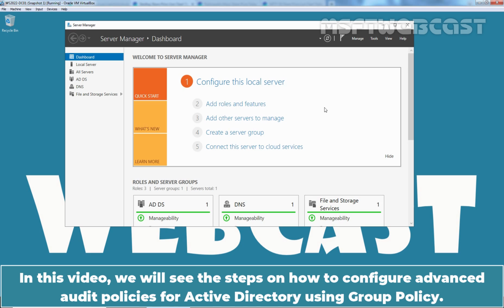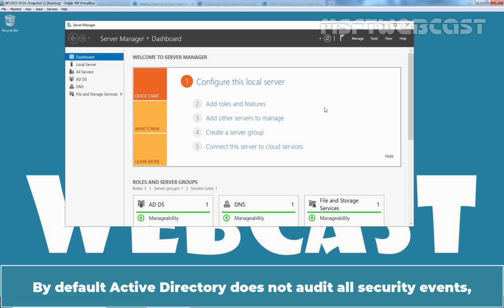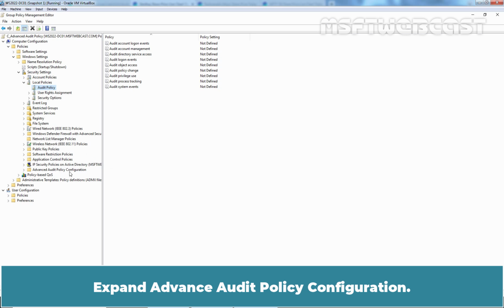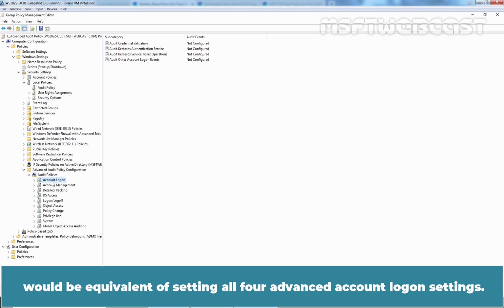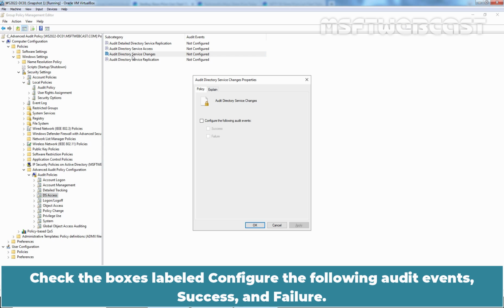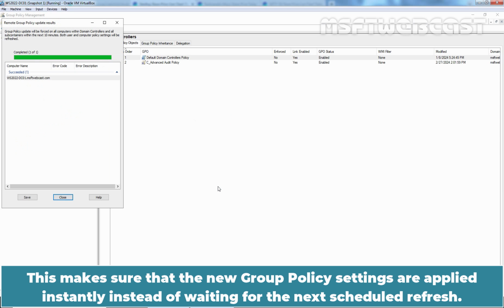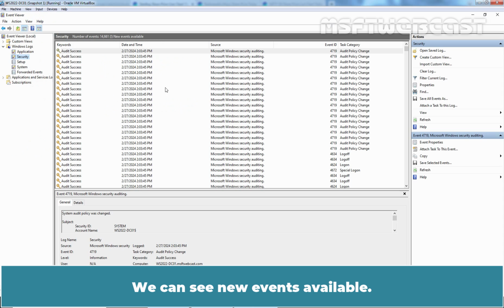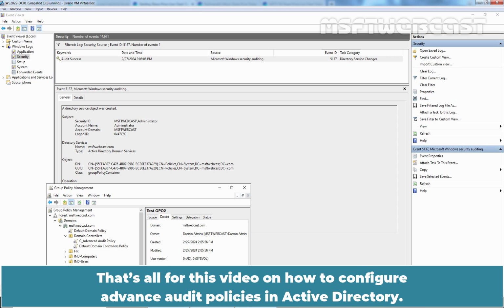67. How to Configure Advanced Audit Policies in Active Directory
Windows Server 2022 Video Tutorials for Beginners:
This is a step by step guide on How to Configure Advanced Audit Policies in Active Directory | Windows Server 2022.